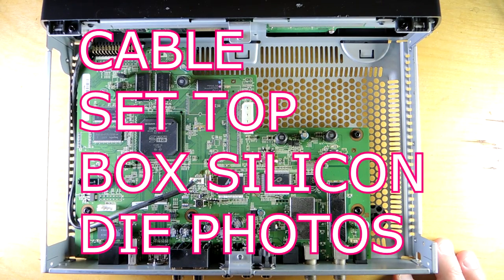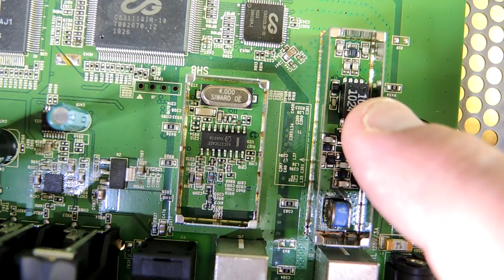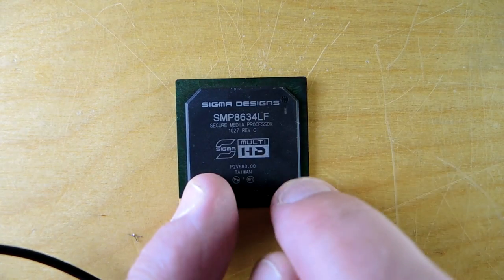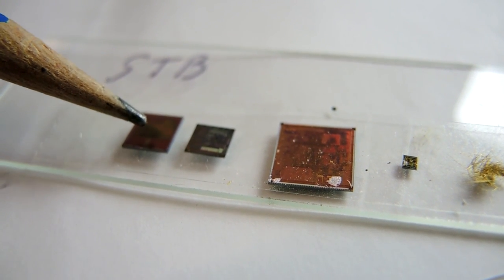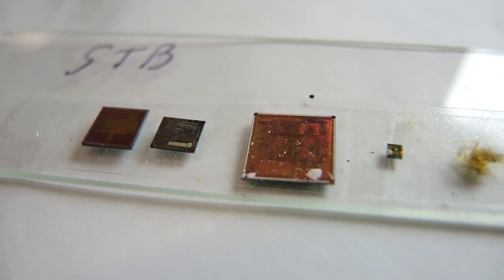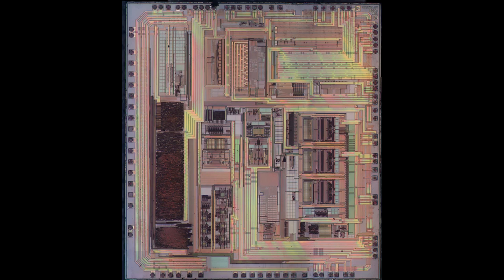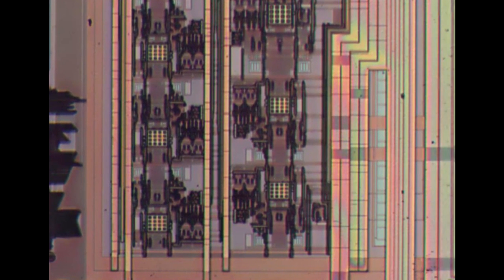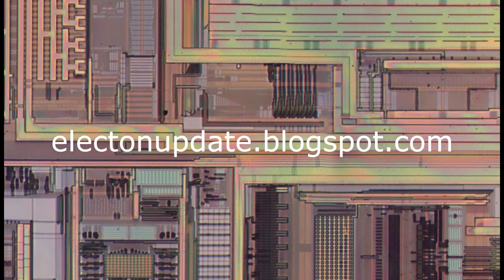CABLE TV SET TOP BOX: A LOOK AT SOME MIXED-SIGNAL SILICON DIES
Cisco CIS-430 cable set top box.  A look at some silicon dies:

Analog Devices AD9869 Broadband Modem
Freescale Semiconductor    MC44CC373 RF modulator
Sigma Designs SMP8634 Secure Media Processor